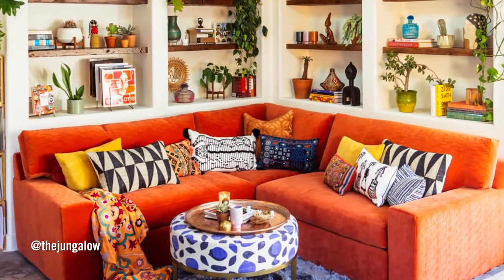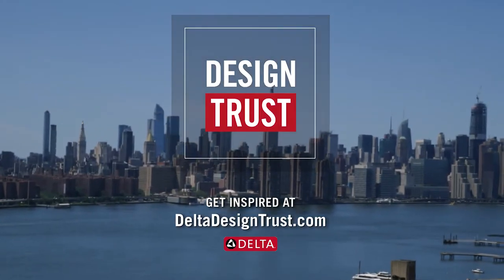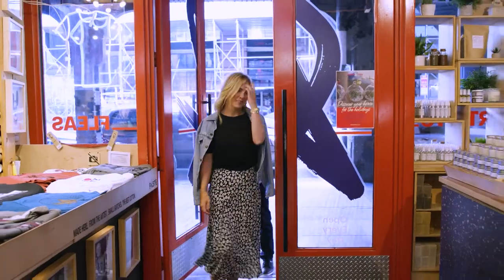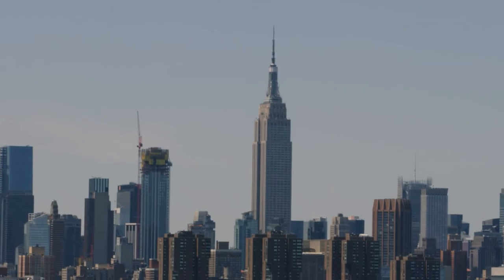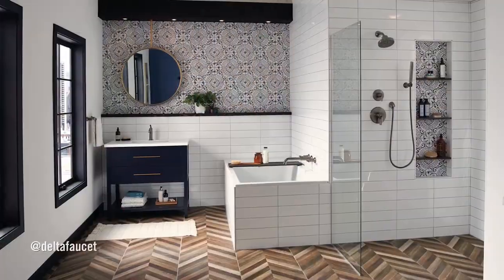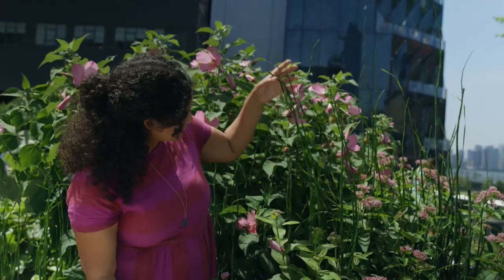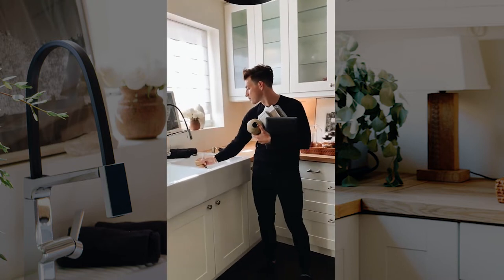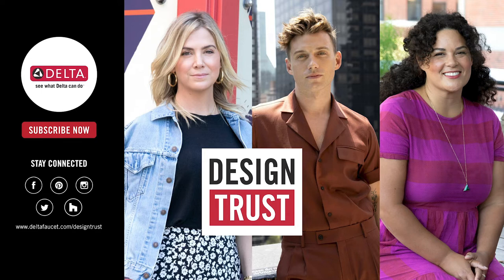Delta® Design Trust: Find Your Home Design Inspiration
We've partnered with design authorities Amber Lewis, Jeremiah Brent and Justina Blakeney to explore the latest in home design. Our Delta® Design Trust experts are offering up insights on their unique interior design processes and revealing how to find home design inspiration in the everyday.